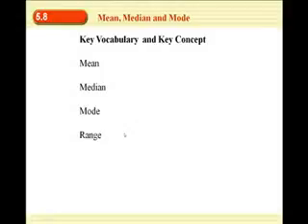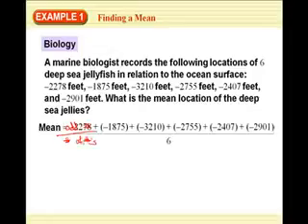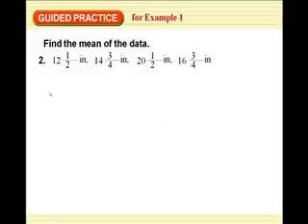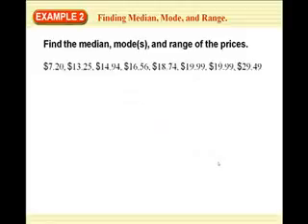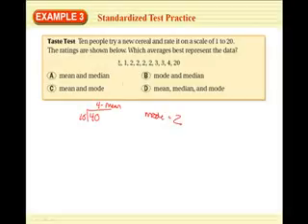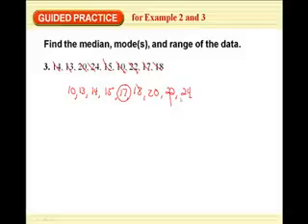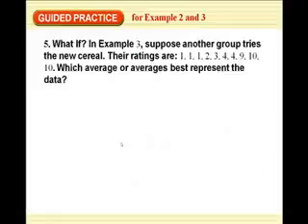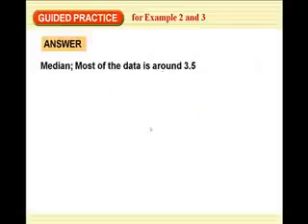HMS8Math5/8podcast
8 math 5.8 podcast